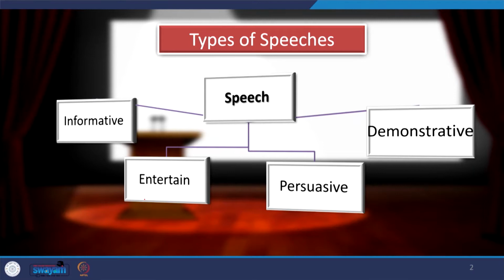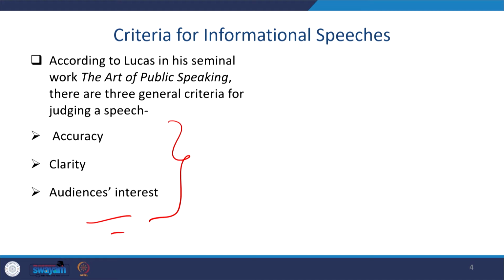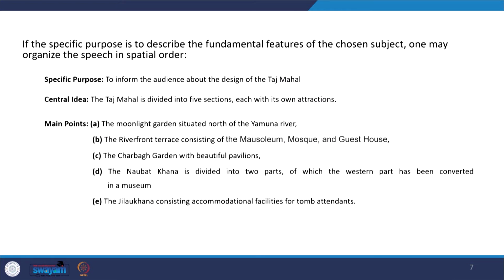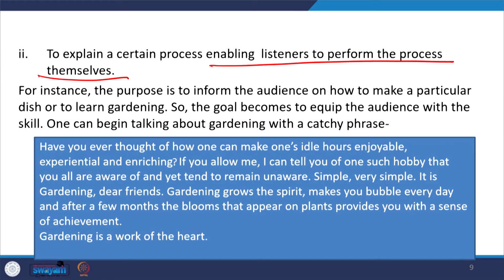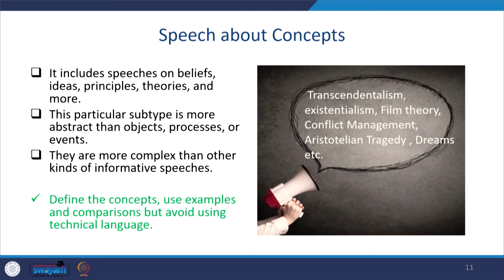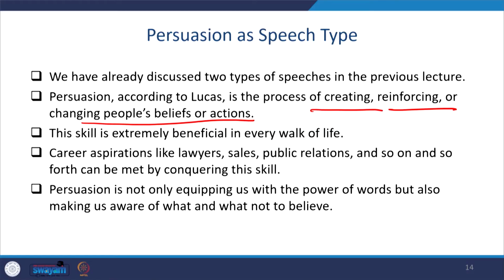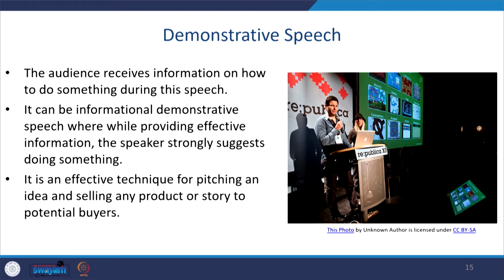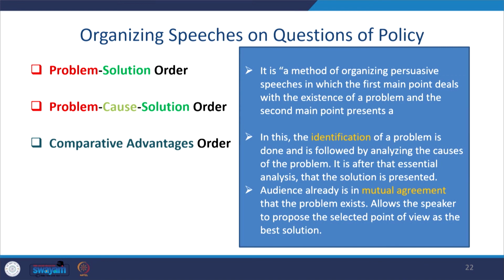Lecture 34: Types of Speeches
This lecture focuses on the different types of speeches and elucidates further on their subtypes.